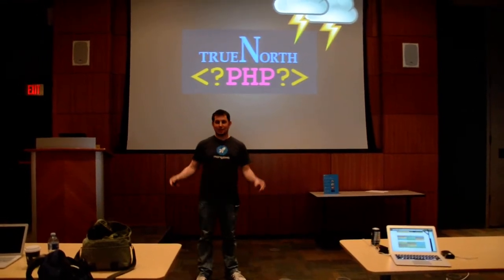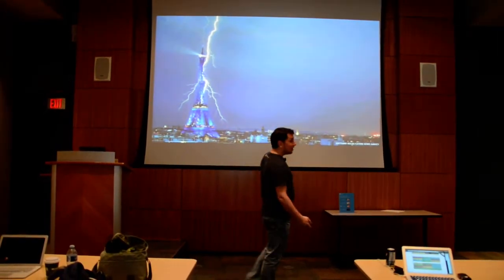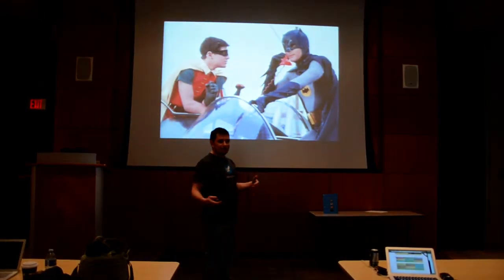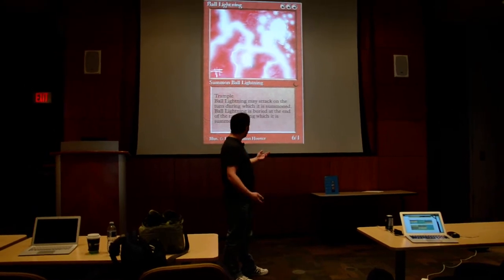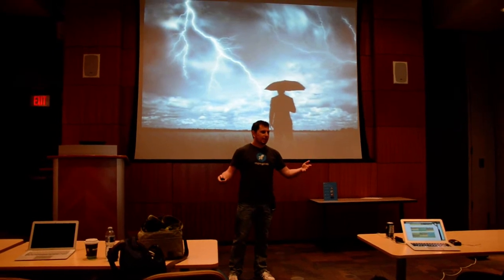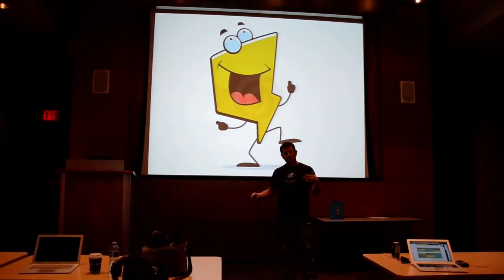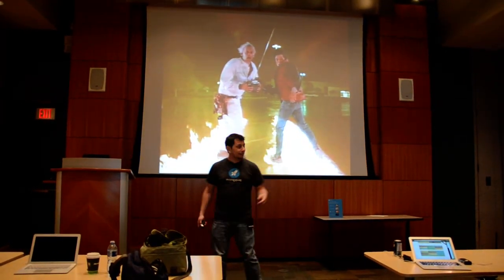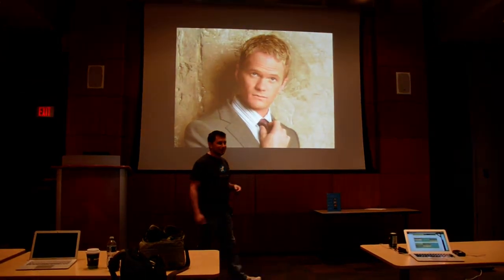Lightning Talk (True North PHP 2012)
58 slides in three minutes. This is literally a lightning talk.